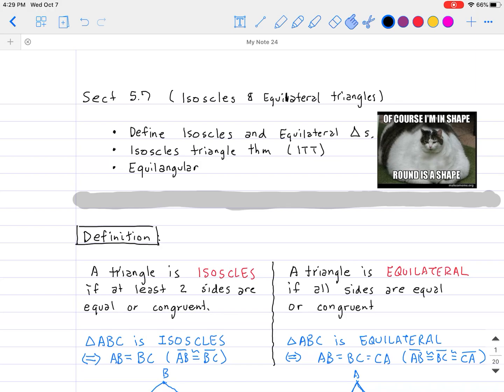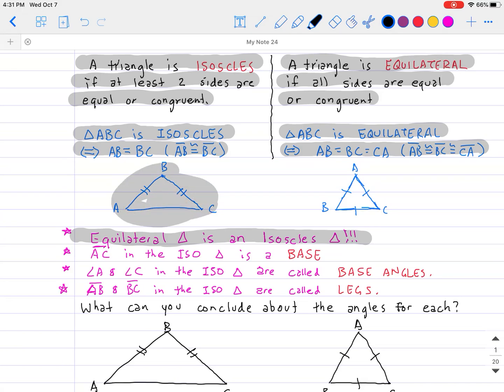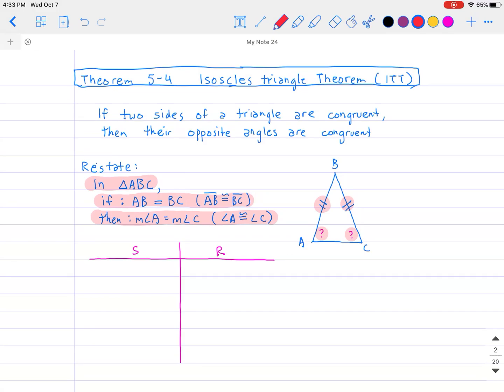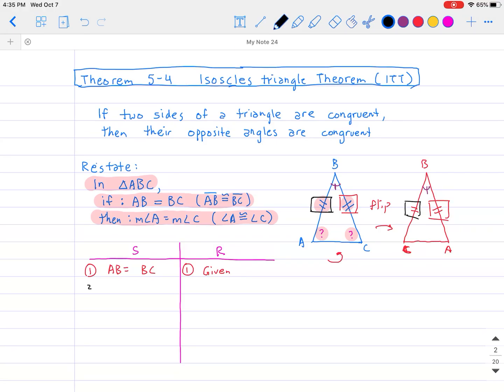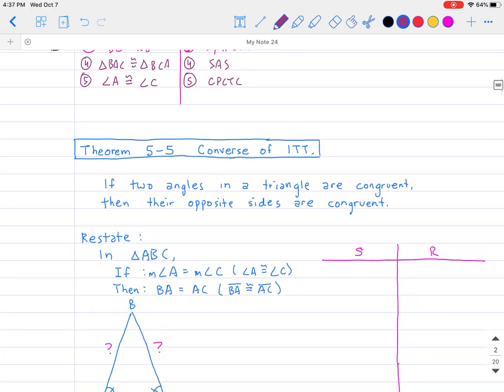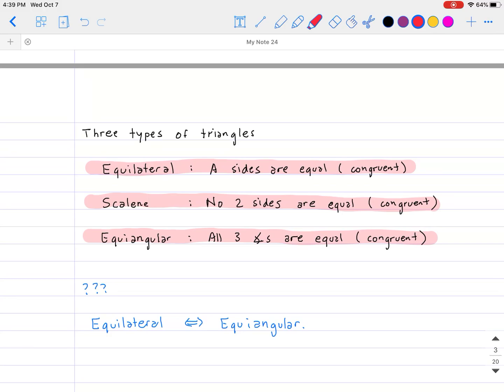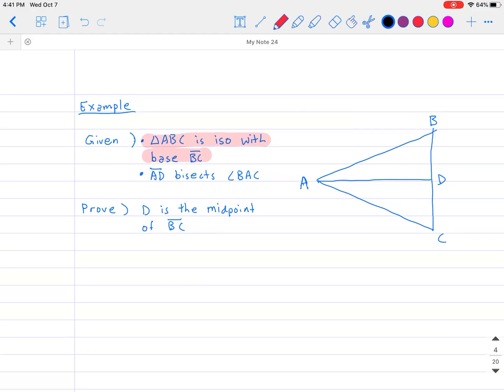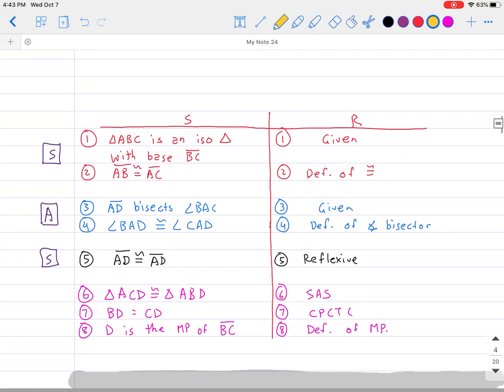Geometry: Moise 5.6&5.7 (Isosceles and equilateral triangles)